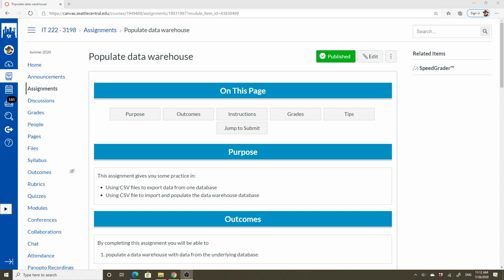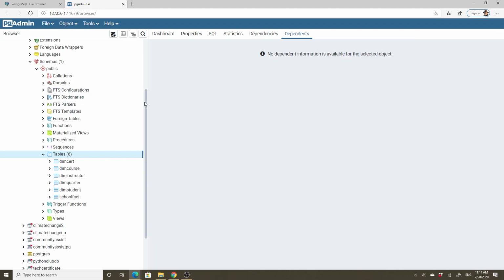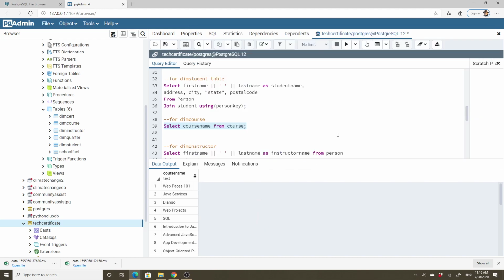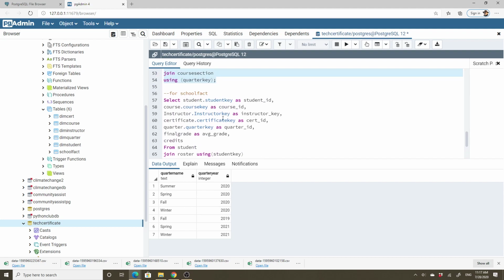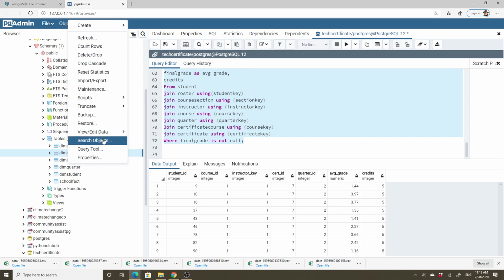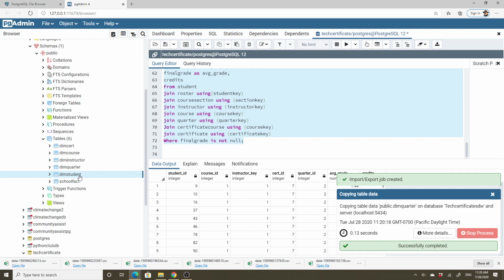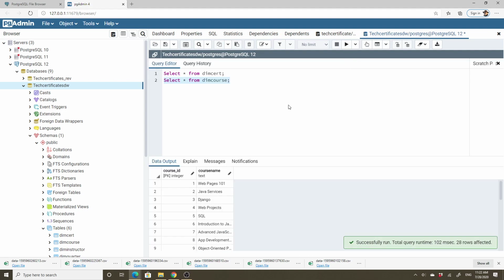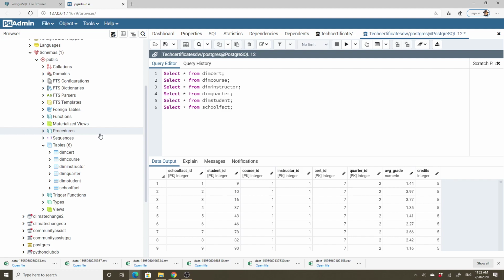Populating the data warehouse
Using csv files to populate the data warehouse tables